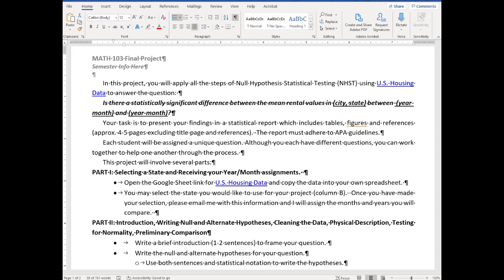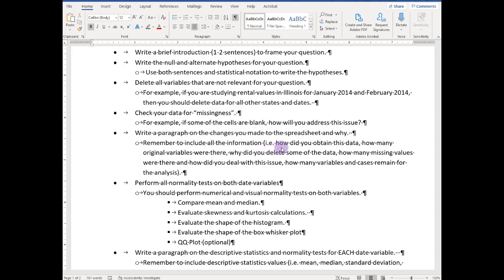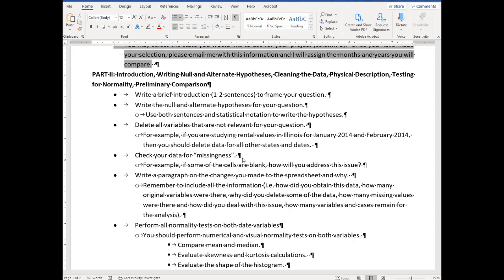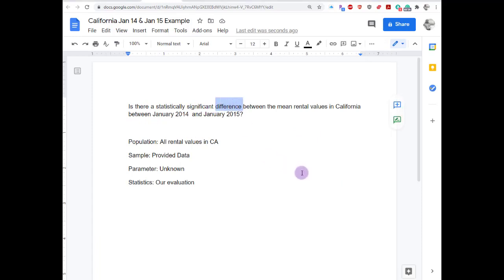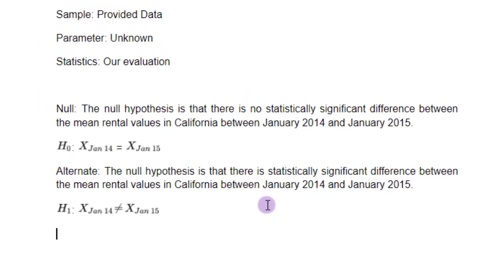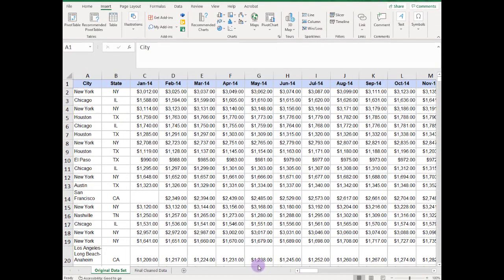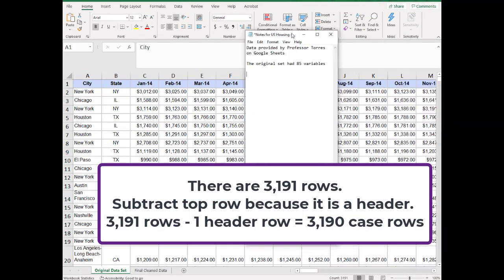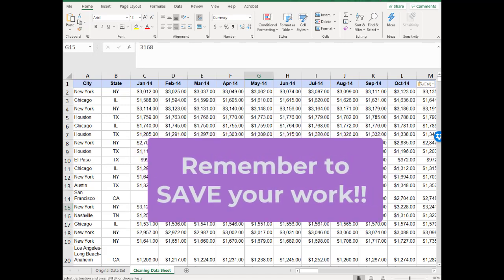Excel 101: U.S. Housing Final Project (Video 2)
Lucky you, you get to hear my voice for another video but the best part is we will be working together on the second part of the final project!

Instructions to the  U.S. Housing Data Final Project

U.S. Housing Data Google Sheet

FUN  STUFF!!!